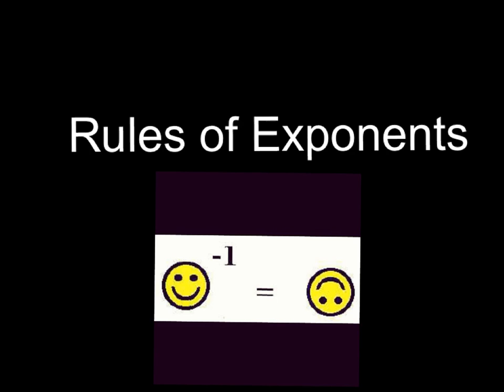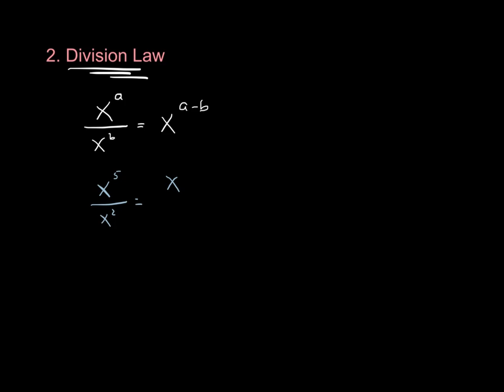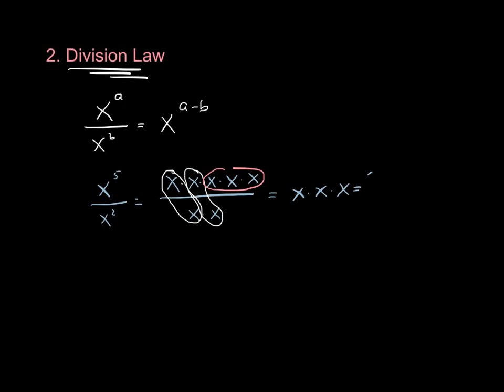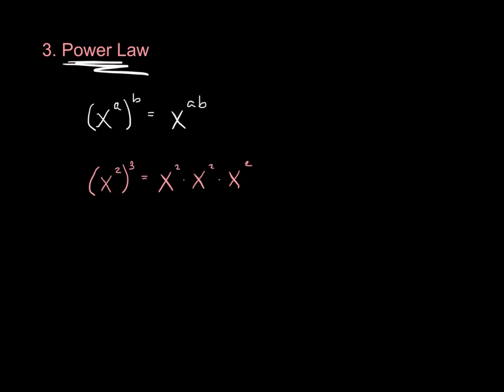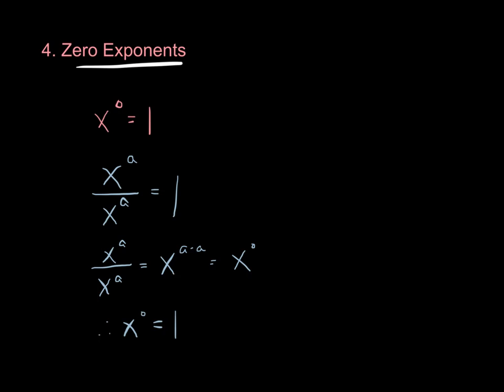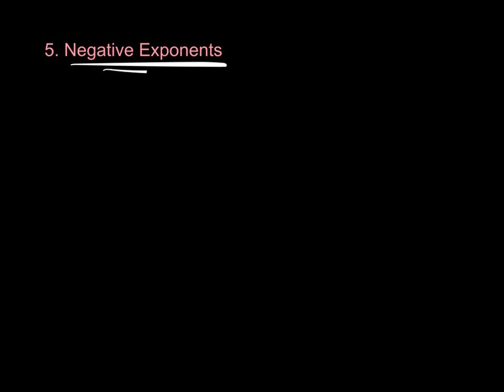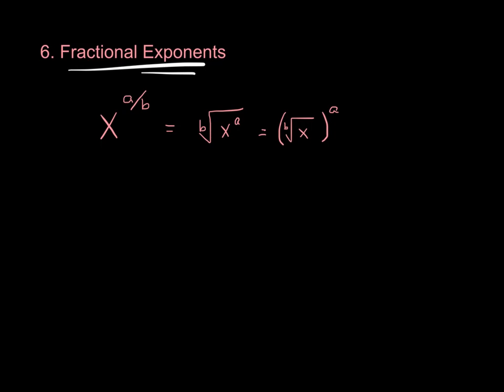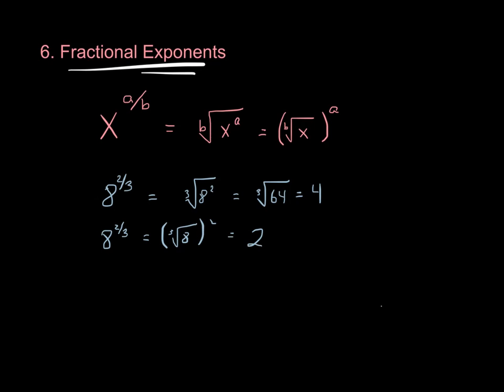Rules of Exponents